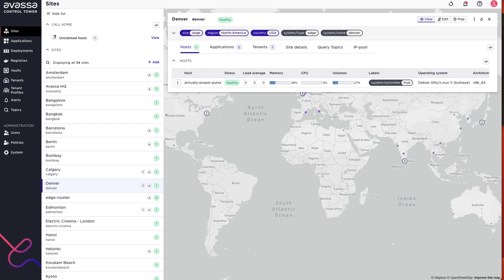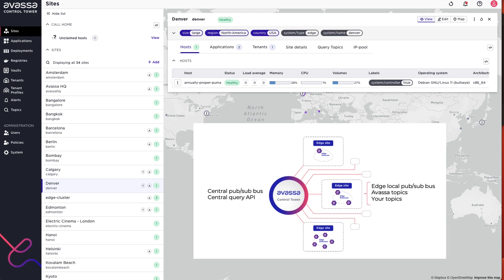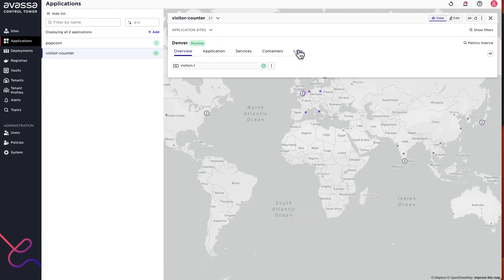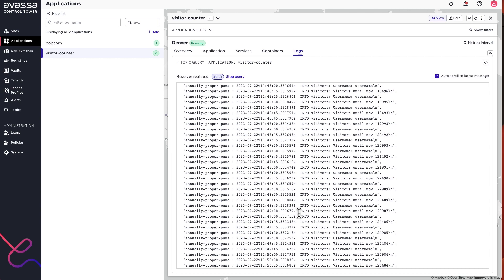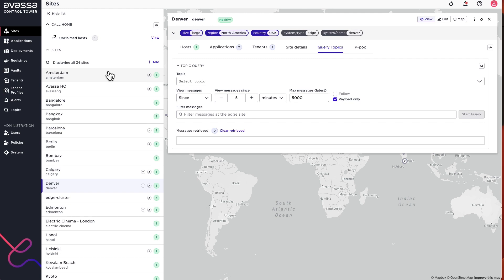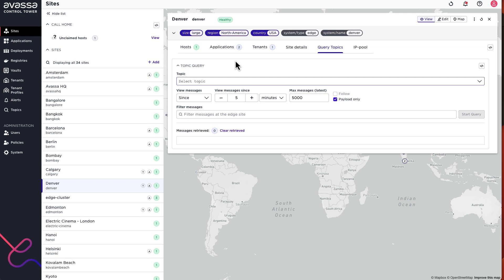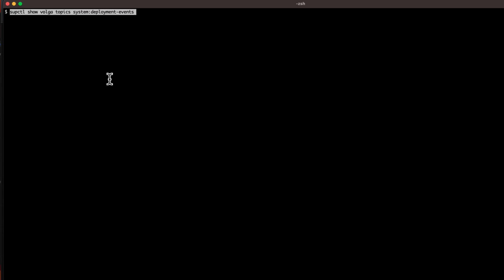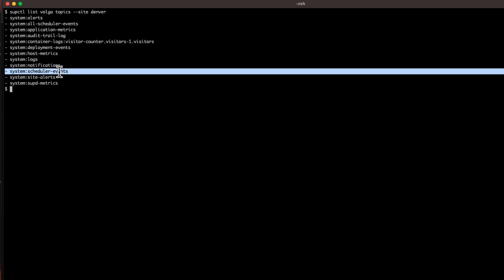A walkthrough of the secrets manager in the Avassa Edge Platform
In this video, we look closer at the secrets manager in the Avassa Edge Platform.

Avassa is an application management and operations platform for the on-site edge.